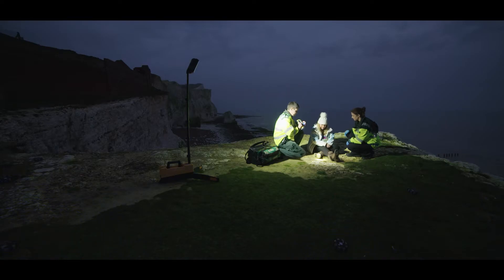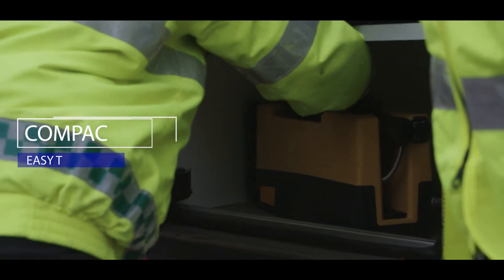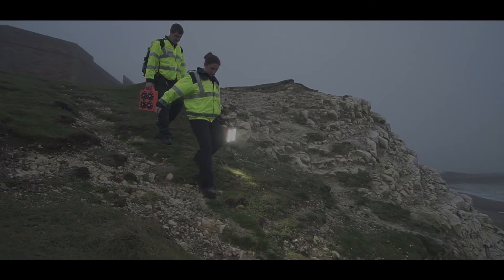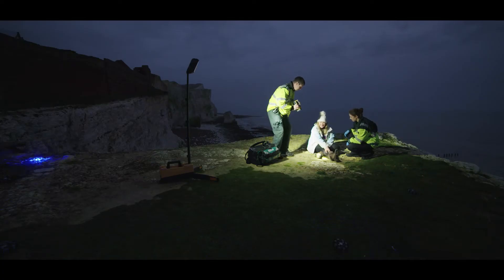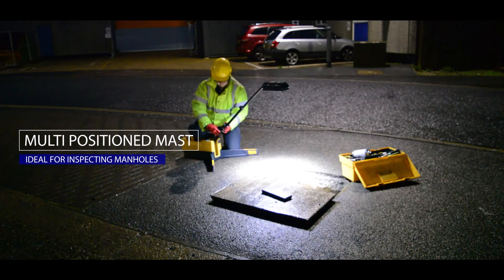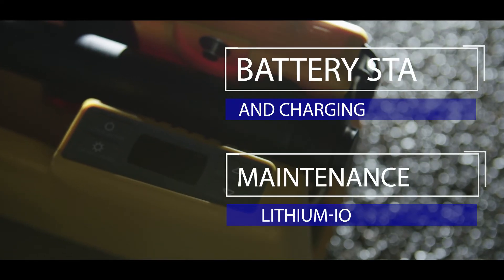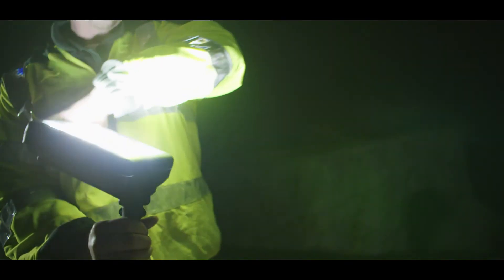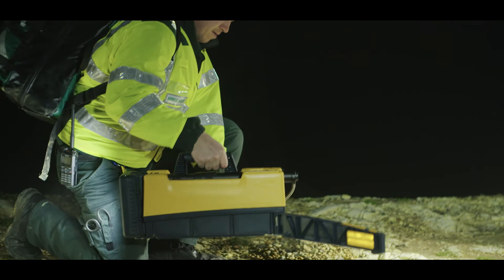NightSearcher Solaris Pro and Pro X - 16,000 Lumen Rechargeable LED Floodlight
The Solaris Pro is the latest addition to the renowned NightSearcher Solaris floodlight range. This high powered portable floodlight is extremely compact, light weight and is designed for all types of emergency or industrial applications.

This high-power, 16,000 lumen output provides a long distance search beam or  flood beam to light wider areas of up to 500 metres.

It is easy to set up and features a multi-position 1.8 metre extension pole and light head for lighting over ravines, cliff edges or deep wells. Along with fold out stabilising legs that can be used on uneven ground.

Supplied with a smart control panel, the run time can be easily programmed for up to 24 hours, and automatically sets the light level to last the time required.

The Solaris Pro features the latest lithium rechargeable battery technology removing the need for any cabling or costly generators.